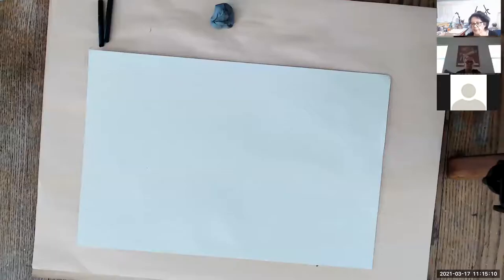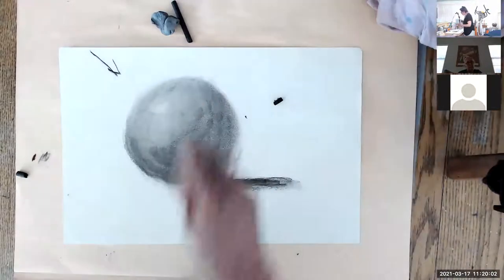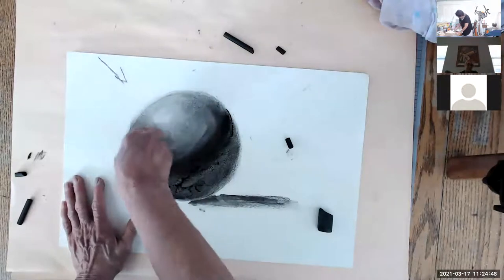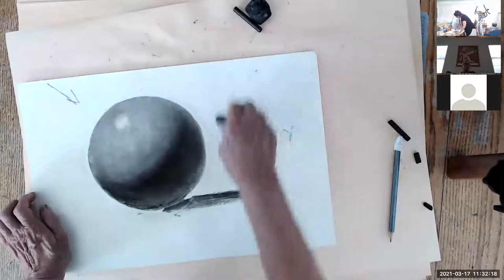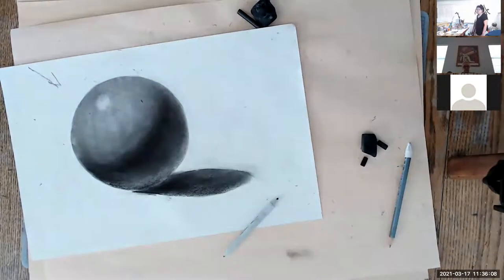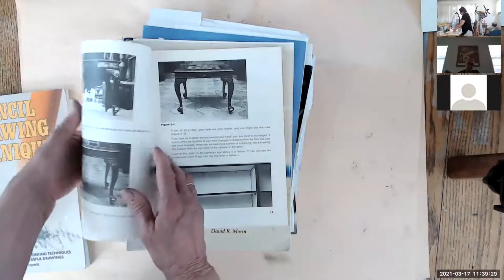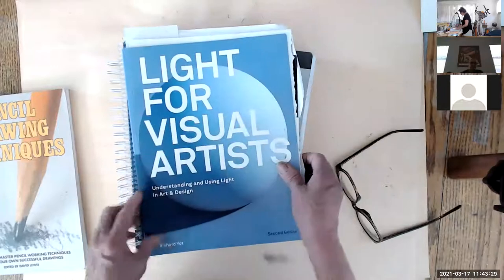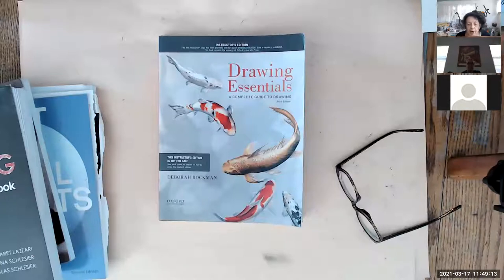Sphere & Suggested Drawing Books